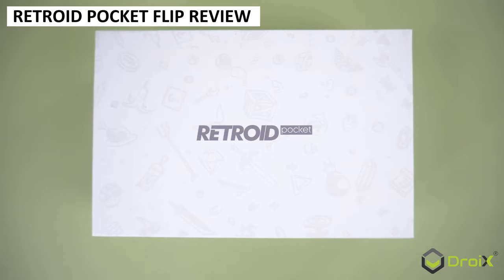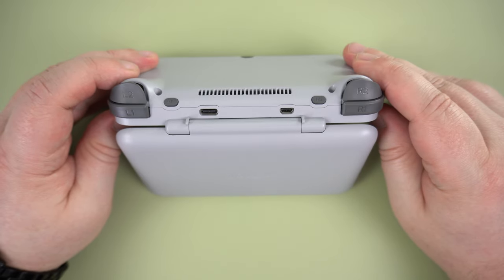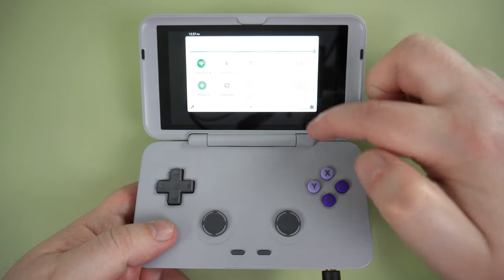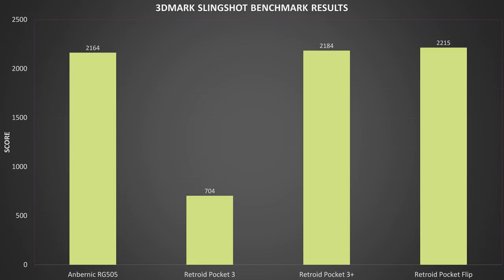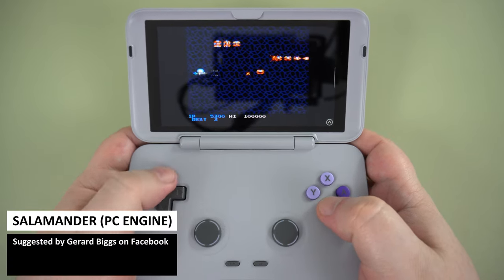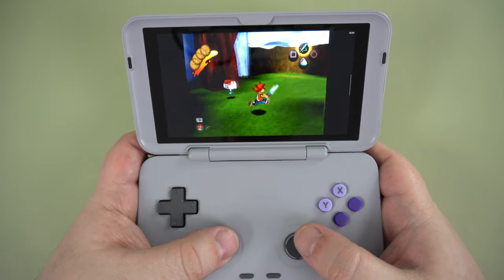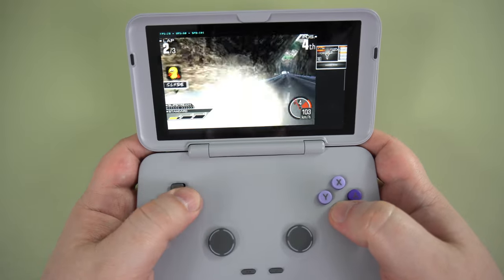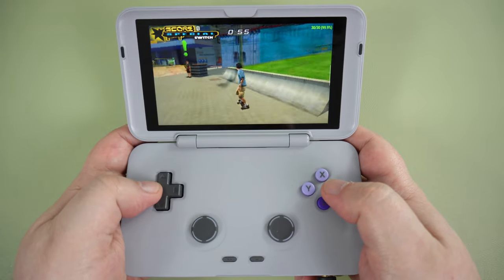Retroid Pocket Flip Review - Awesome Android 11 retro gaming clamshell handheld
In our Retroid Pocket review we take a look at the clamshell retro gaming handheld running on Android 11. We compare it to the Retroid Pocket 3+ and Anbernic RG505 handhelds for their performance, then test a whole bunch of emulators and games up to Vita3K and Skyline!

Do you prefer the Retroid Pocket 3+? We have you covered!

The Retroid Pocket Flip measures around 5.4 x 3.2 x 0.9 inches (13.9 x 8.2 x 2.5 cm) when closed, and weighs about 270g. It’s available in five colours; Black, 16Bit US, Indigo, Sport Red and Watermelon. The clamshell design opens up to reveal the 4.7” touchscreen with a 750x1334 resolution. It is the same found on the Pocket 3 & 3+ model.

There is Unisoc Tiger T618 octa-core processor which has two A75 processors and six A55 processors. For graphics it has the Mali G52 MC2 processor running at 850Mhz. There is 4GB of LPDDR4X RAM and 128GB of internal eMMC storage. You can add more storage via the micro SD card slot.

There are a few changes in this model from the Retroid Pocket 3+ handheld. It has hall effect slider controls, analogue triggers and a larger 5000mAh battery.

You can read the text version of this review on our blogs

0:00 Intro & Unboxing the Retroid Pocket Flip
0:27 Overview of the Retroid Pocket Flip
2:02 Retroid Pocket Flip Technical Specifications
3:00 Overview of the Android 11 OS & Software
4:13 Geekbench Benchmark and Comparison
4:40 3DMark Slingshot Benchmark and Comparison
5:50 Call of Duty Mobile with screen mapping
5:30 Xbox Cloud Streaming with Forza Horizon 5
5:52 Emulator Performance Intro
6:30 Arcade emulation
6:57 SEGA Saturn emulation
7:14 SEGA Dreamcast emulation
7:28 PlayStation 1 emulation
7:49 PlayStation 2 emulation
8:20 Dolphin emulator performance
8:42 PSP emulation
9:03 Citra emulator performance
9:25 Vita emulation
9:45 Skyline emulator performance
10:06 Final Thoughts (Spyro on PS2 gameplay)
10:37 Final Thoughts (Tony Hawks 2 PSP gameplay)
11:11 Tekken 6 on PSP gameplay
11:19 Pros and Cons of the Retroid Pocket Flip
11:53 Where to buy the Retroid Pocket Flip